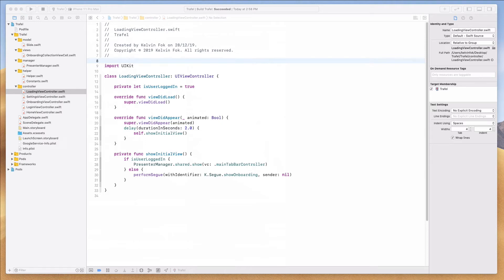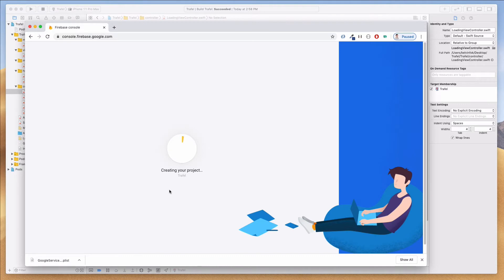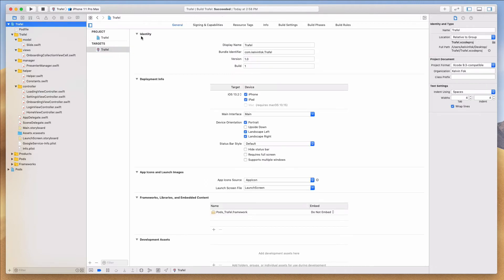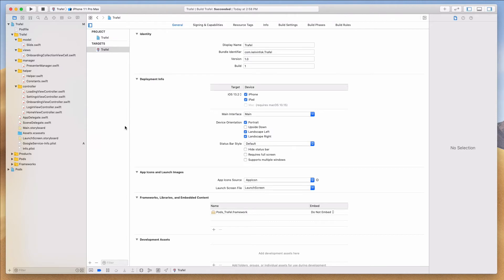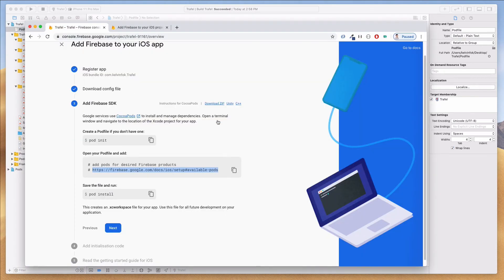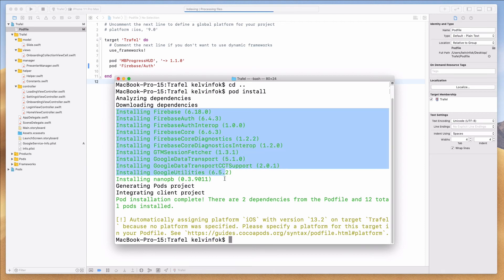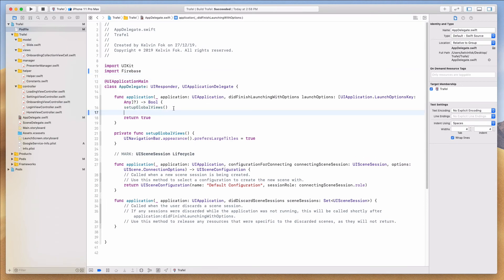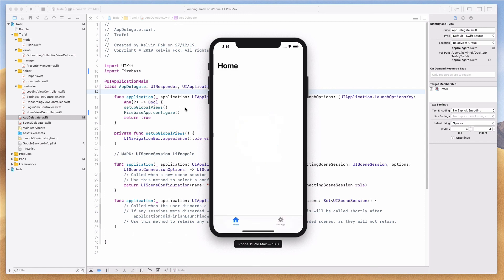Install Firebase SDK (Lesson 21)